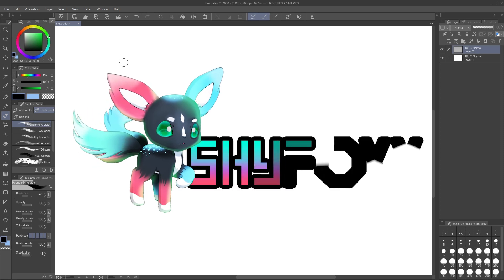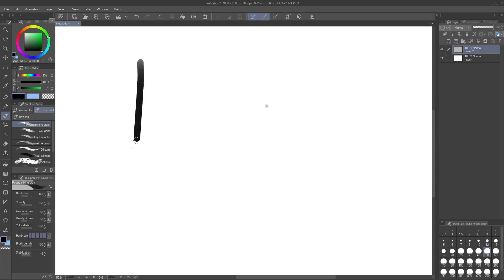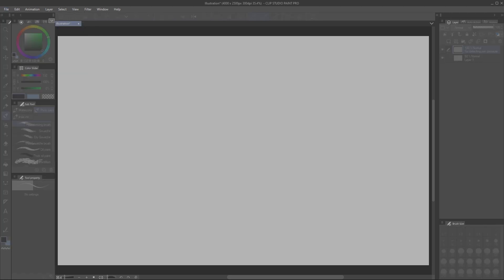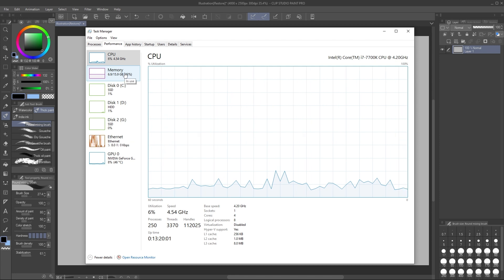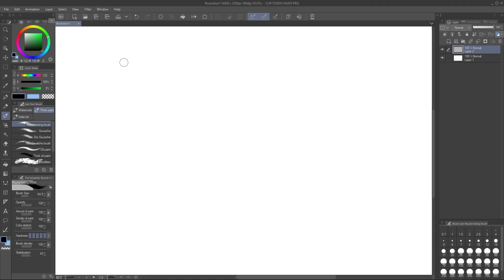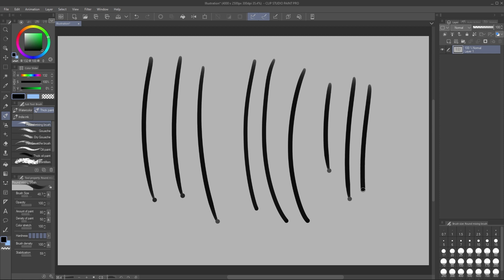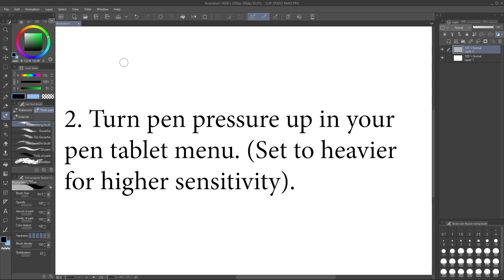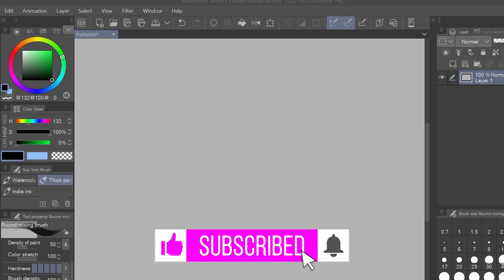How to Fix Tablet Pen Drawing a DOT at the End of a Line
I've had this problem occur more than once over the years as a digital artist - my pen suddenly draws a dot at the end of a line. This video shows the troubleshooting process and solutions for how to solve when your pen is drawing a dot at the end of a line or a dot is appearing after you draw a line.

0:00 Intro
0:30 Troubleshooting
4:22 Solution

Please comment if you have other digital art questions I can make a video for or reply to you in the comments. Thanks!

Description Tags: CSP,  digital art, digital artists, digital art for beginners, learn Clip Studio Paint, Clip Studio Paint Tutorial, tips and tricks, art process, art class, art tutorial, digital art tutorial